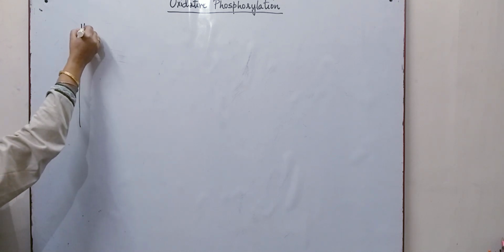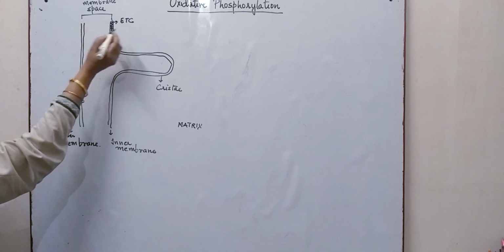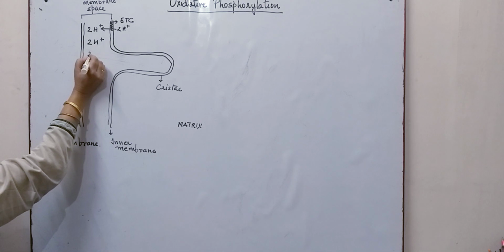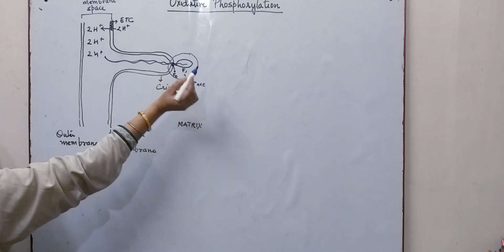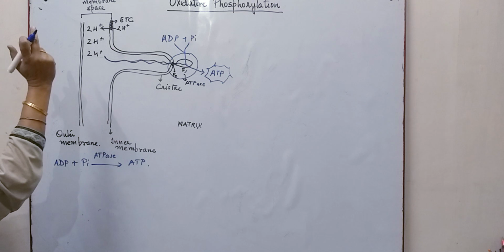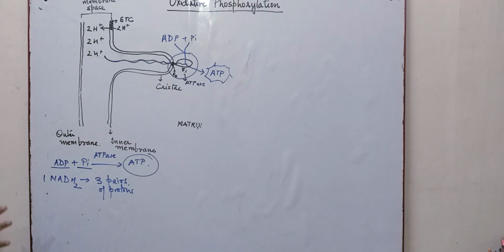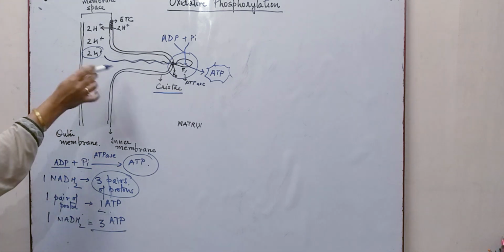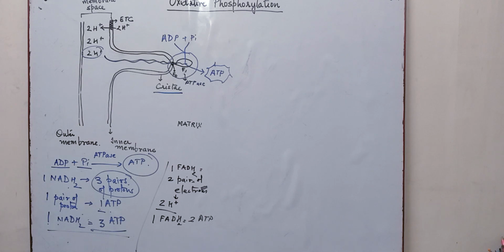Class XI | Respiration in plants |Oxidative Phosphorylation